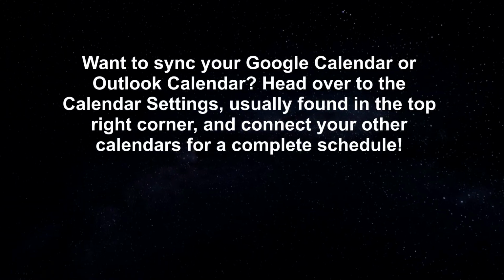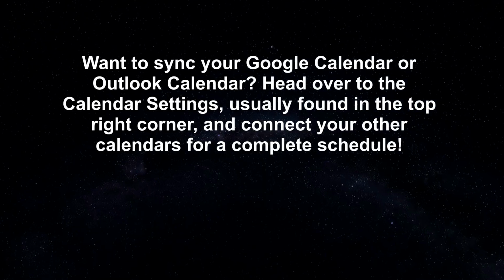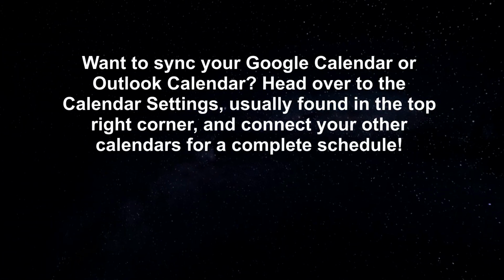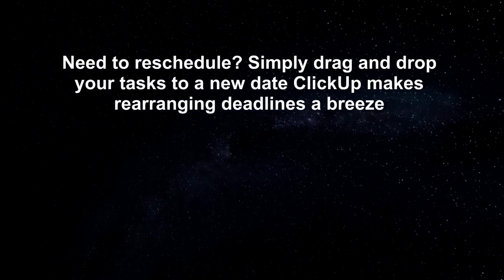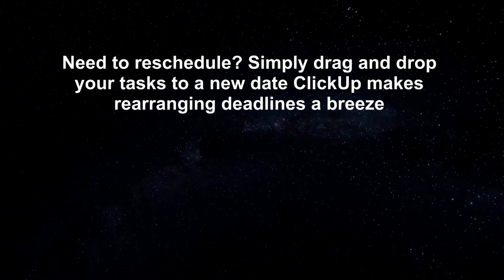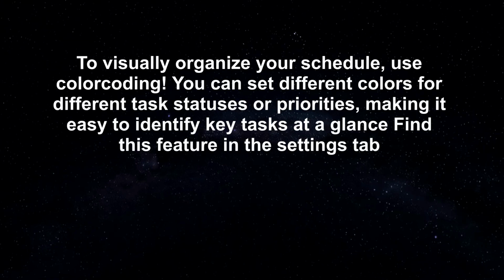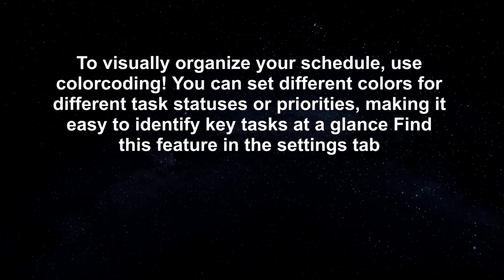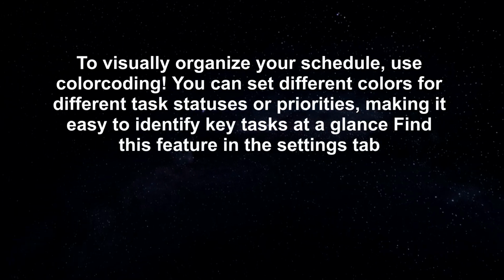Clickup Calendar Tutorial - AshleyHowTo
Clickup Calendar Tutorial walks you through the features and functionalities of ClickUp's calendar, enabling you to effectively schedule tasks, manage deadlines, and stay organized within your ClickUp workspace, improving project efficiency. Streamline your scheduling and time management by mastering ClickUp's powerful calendar features.

00:00 Intro
00:06 Accessing the Calendar
00:12 Calendar Views
00:21 Creating Tasks
00:28 Syncing External Calendars
00:35 Rescheduling Tasks
00:40 Filtering Tasks
00:48 Color-Coding
00:56 Organized Calendar